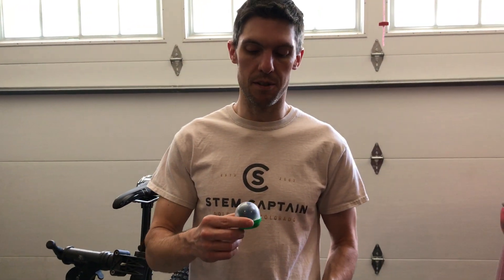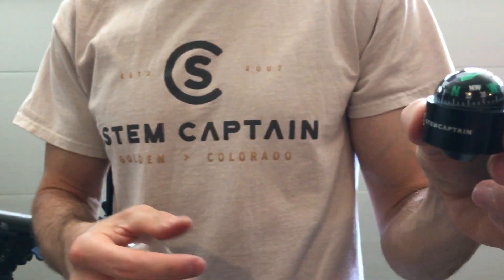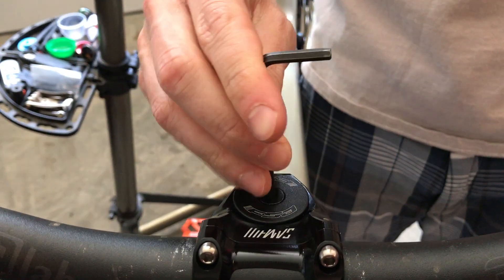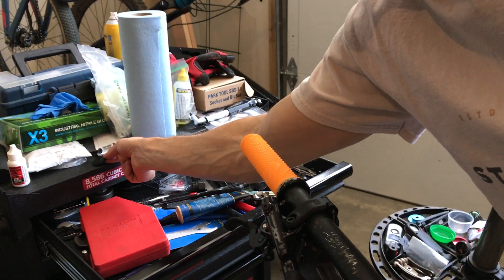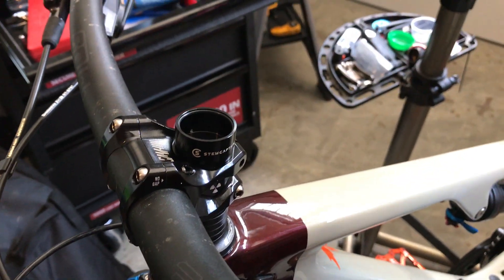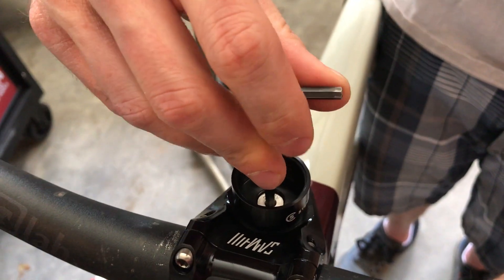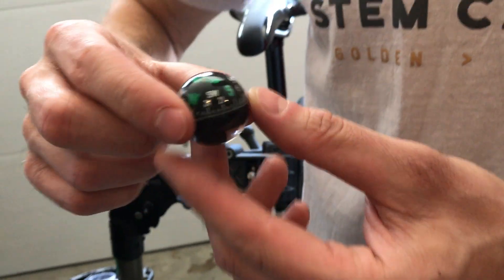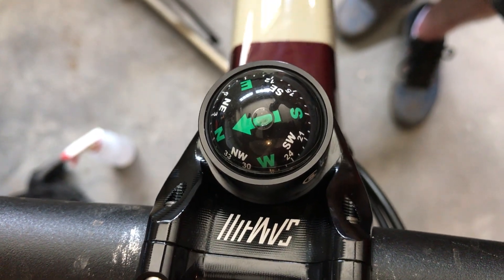How to install StemCAPtain Compass 3.0